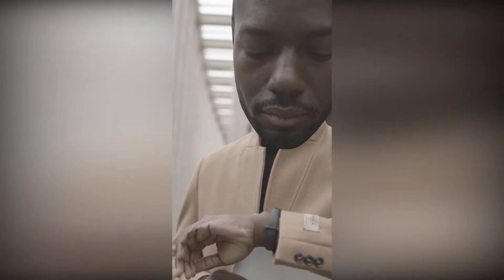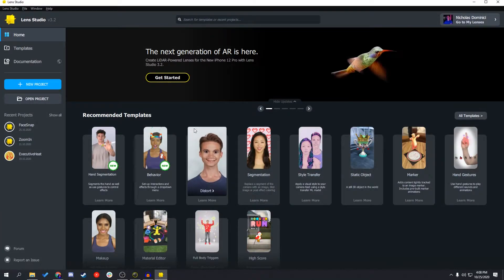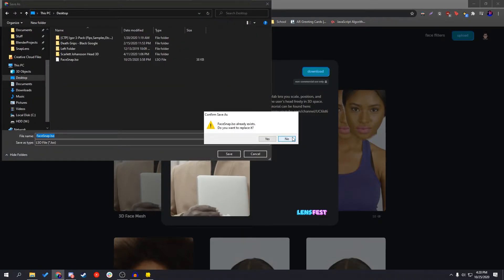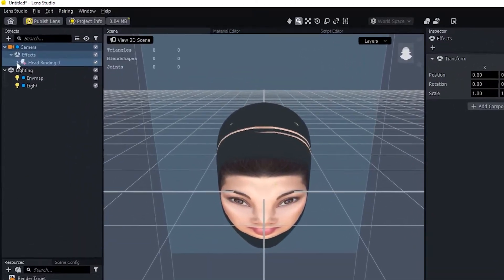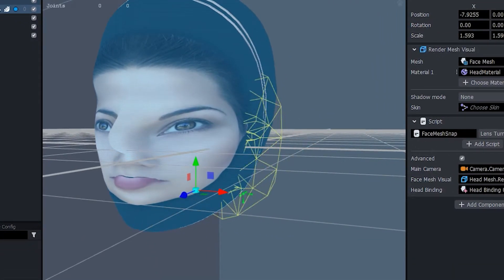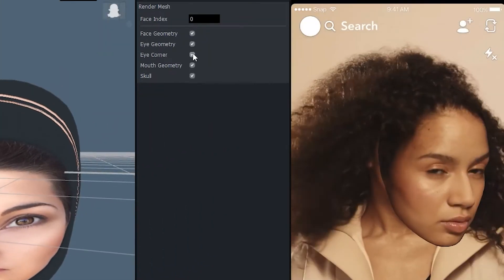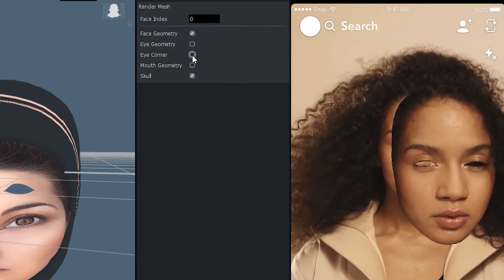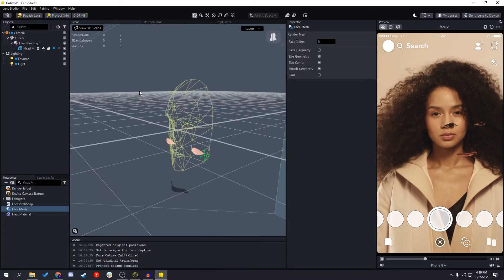Behind the Lens - 3D Face Mesh | Lens Studio Tutorial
In this Lens Studio tutorial, I show you how to use the 3D Face Mesh to move and scale the user's face in AR!